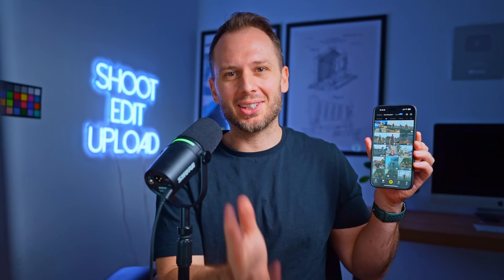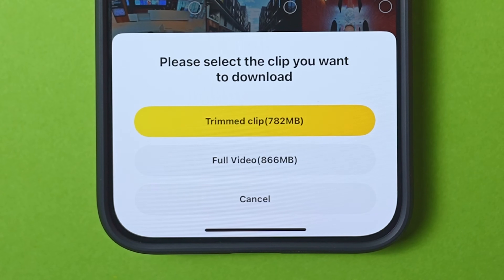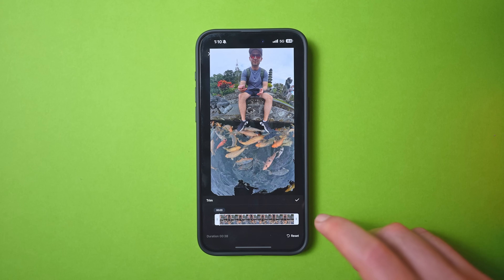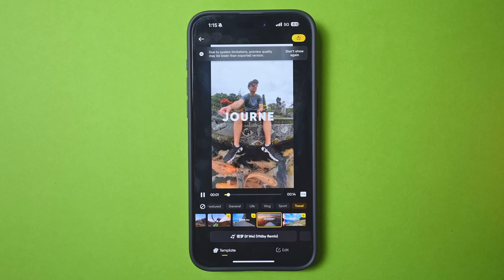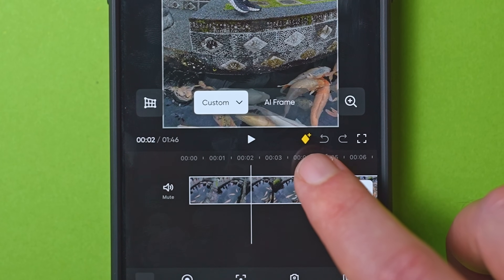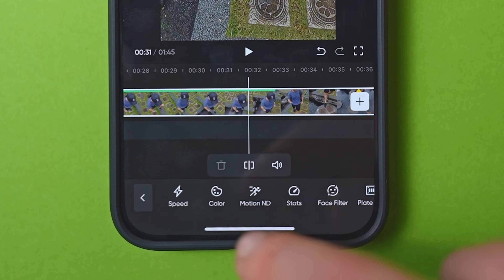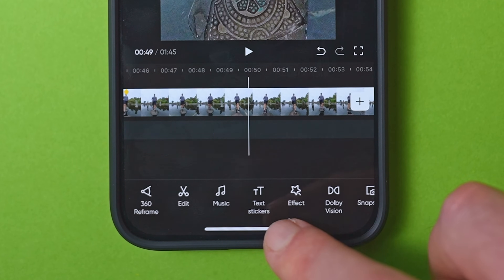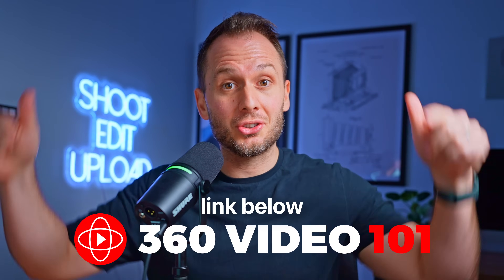NEW Insta360 App Beginners Tutorial: Fast & Easy 360 Video Reframing!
⚠️ DON’T waste months figuring out 360 video the hard way — this course shows the exact workflow from day one

The Insta360 mobile app V2 has just dropped… and in this tutorial i’ll show you exactly how to use it to reframe your 360 videos quickly & easily.

🕑 TIMESTAMPS:

0:00 Intro
1:05 Updating the app
1:26 Downloading your shots
3:14 Clip settings
4:15 Aspect ratio
4:44 Trimming clips
6:02 Swipe to reframe
6:55 Selfie & forward view
7:47 AI frame
8:28 Recording
10:07 Keyframing
14:23 Speed adjustments
15:41 Colour & motion blur
16:03 Other features
16:38 Exporting
17:32 Resetting edits
17:59 The final result